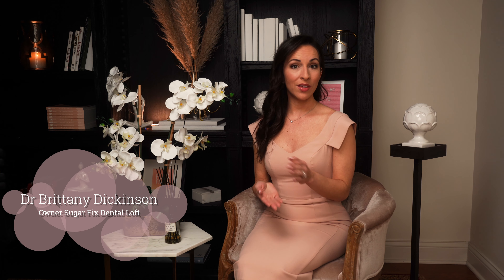Faster Invisalign with Propel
Invisalign is a treatment our patients absolutely love and ask for all the time. What's better than clear braces?? Clear braces in HALF THE TIME!!